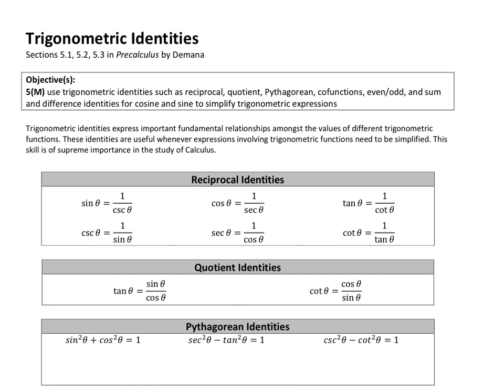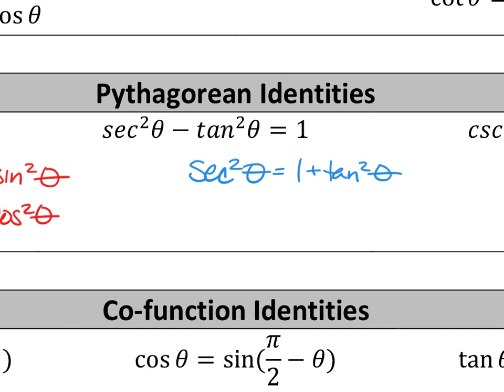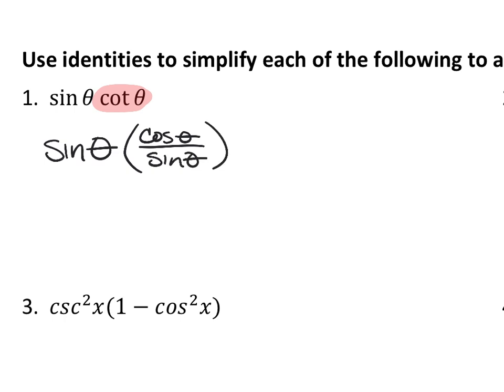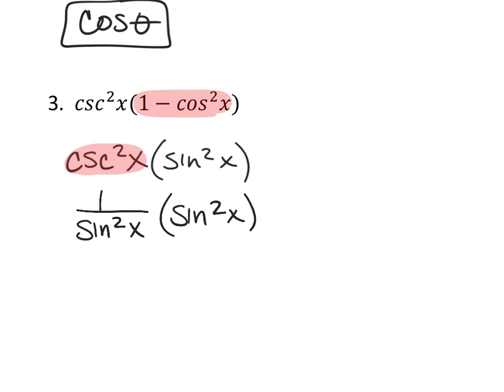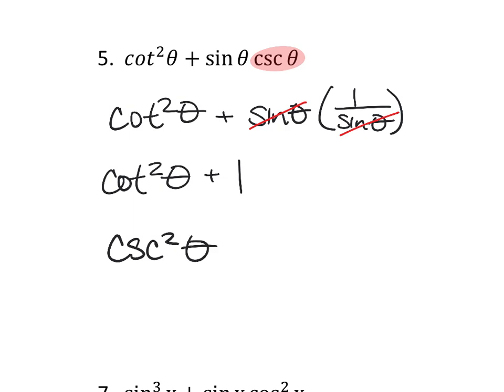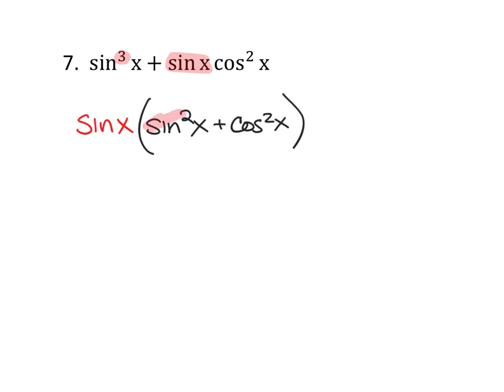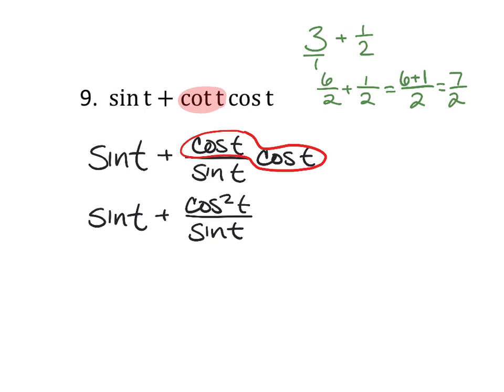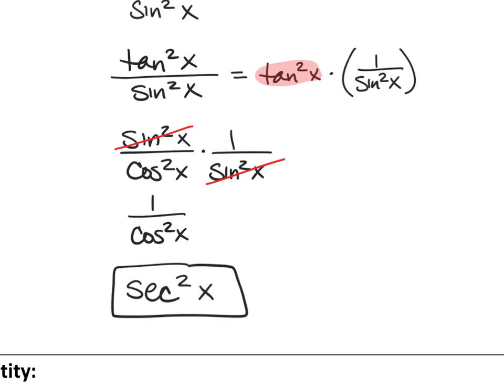Fundamental Trig Identities